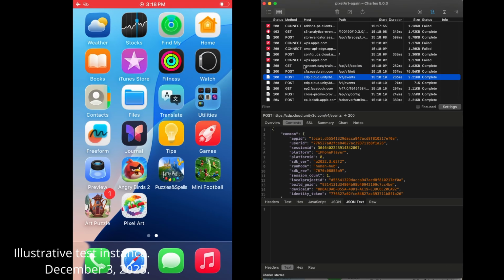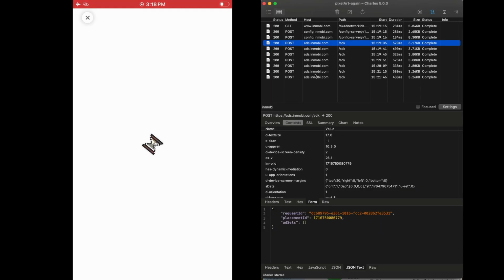'Pixel Art' App by Easybrain: Children’s Online Data Privacy Investigation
This video documents Pixalate’s forensic traffic analysis of the 'Pixel Art - Color by Number' app (iOS), conducted as part of our December 2025 child online safety research investigation.

Testing was performed on an iPhone explicitly configured as a child’s device. Our analysis examined whether the app properly signaled child-directed status to the advertising ecosystem, whether verifiable parental consent (VPC) was obtained, and the types of data transmitted to third-party advertising partners via the programmatic bid stream.

This video is part of Pixalate’s broader investigation into child online safety and advertising compliance.